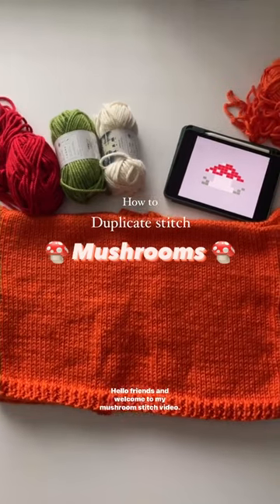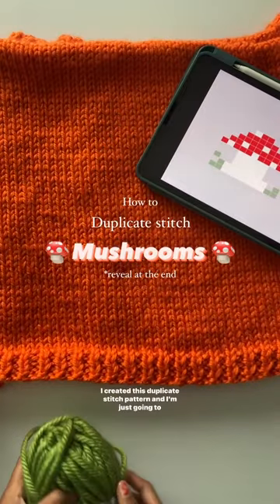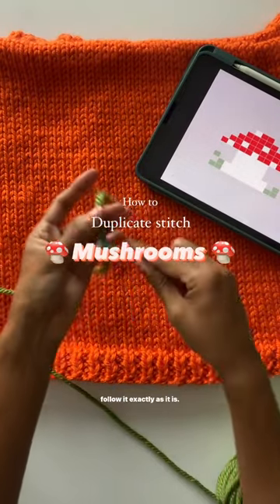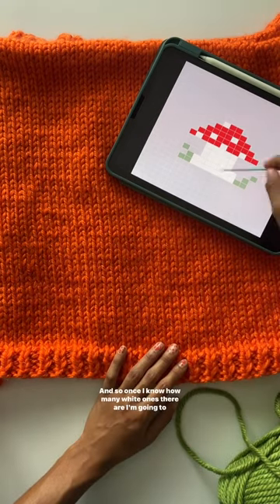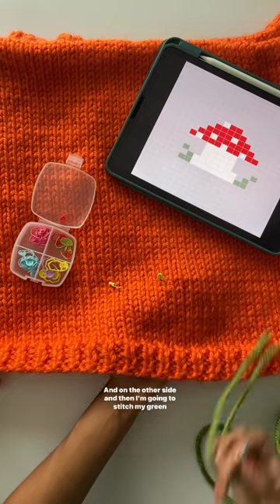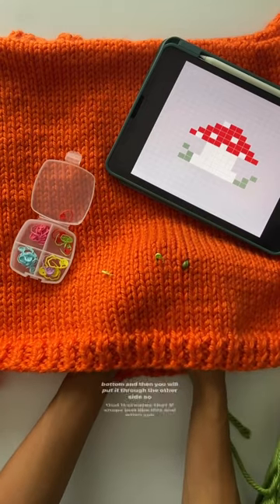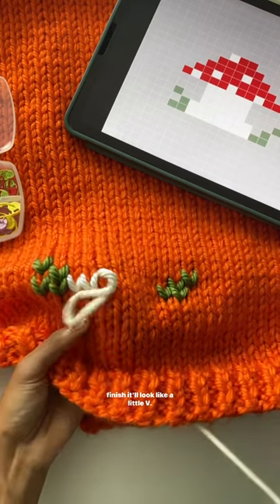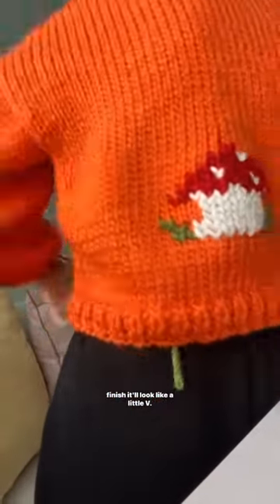Duplicate Stitching Mushrooms on my Knitted Cardigan 🍄 (knitting)